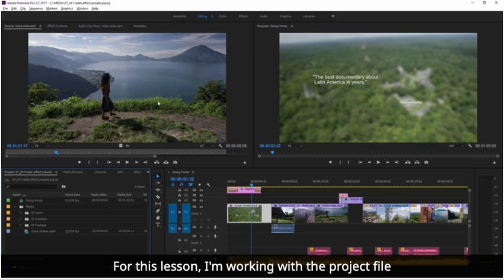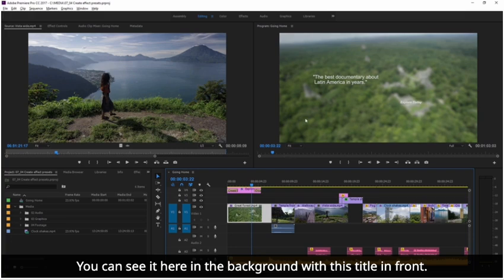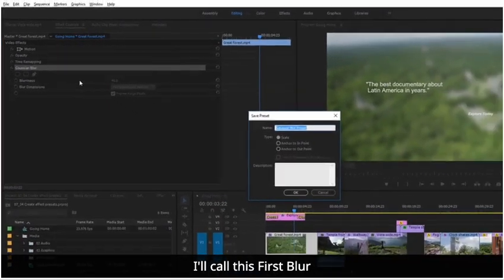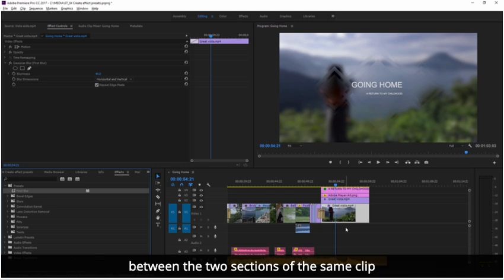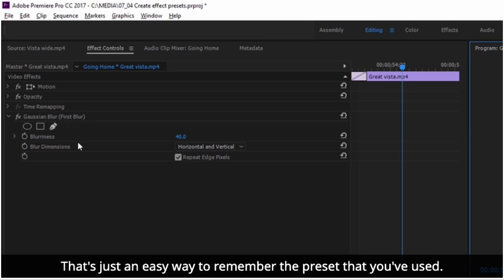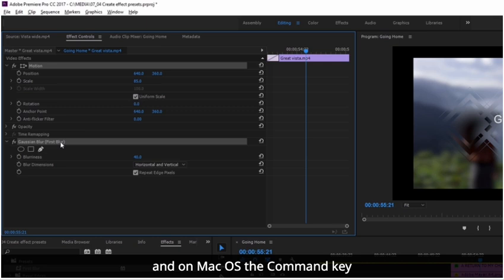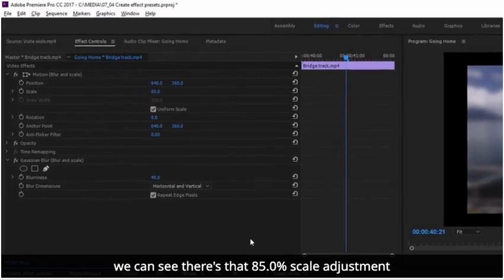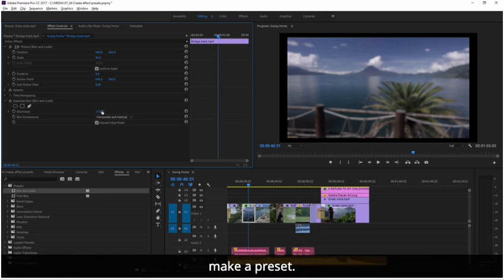Create effects presets